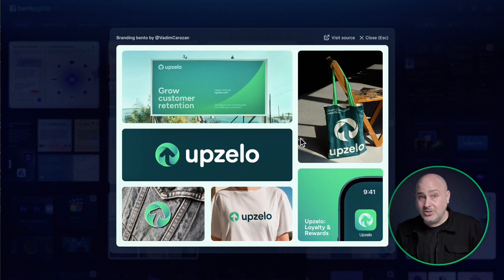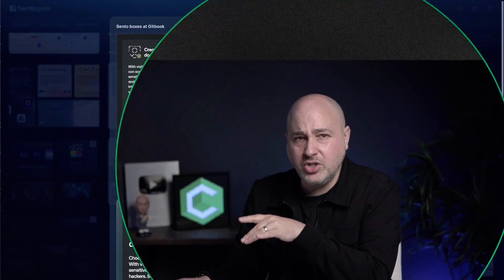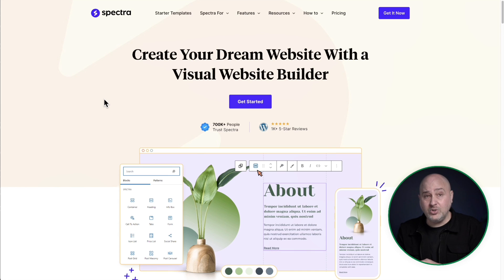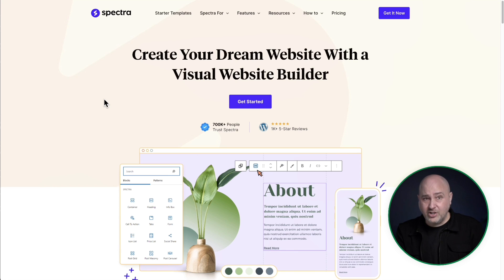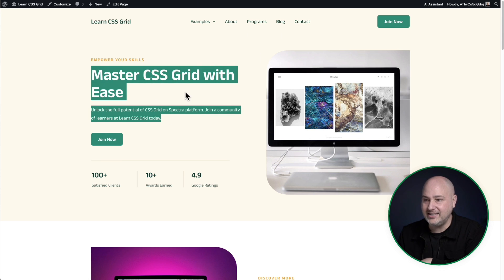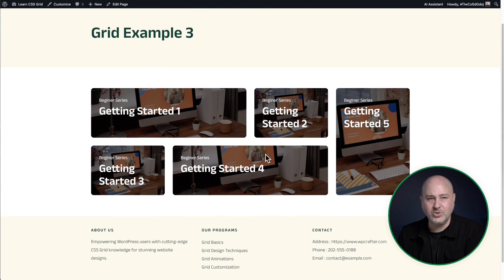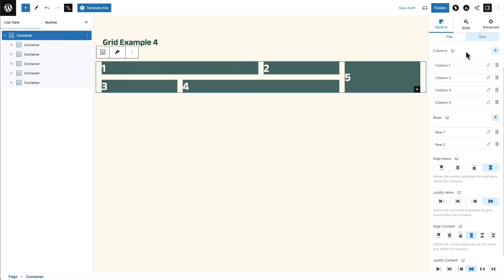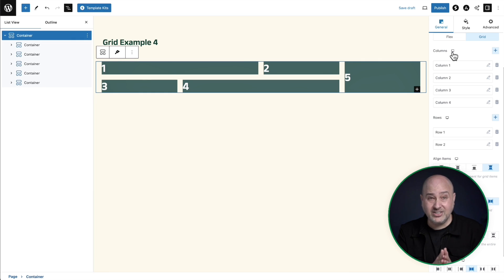How To Make Impossible Layouts With CSS Grid For WordPress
I had a breakthrough in understanding how to leverage the full power of CSS Grid, and I share everything in this video, so you too can start creating impossible layouts for WordPress.

RECOMMENDED STACK OF TOOLS (BEST OF THE BEST)
🟡 Hostinger (Good Hosting) (SAVE 75%)